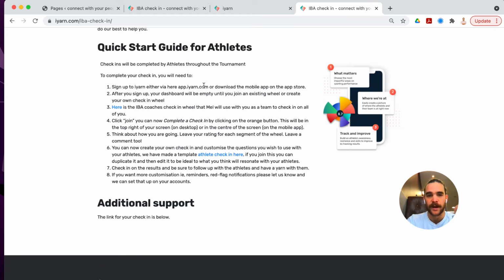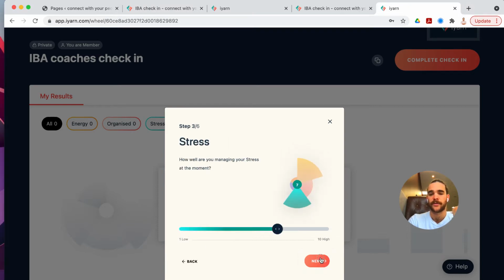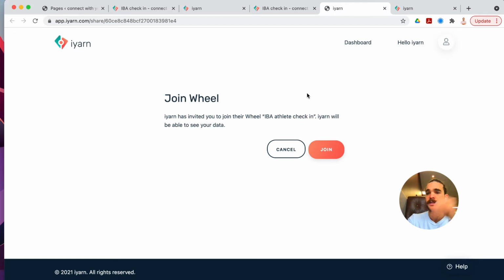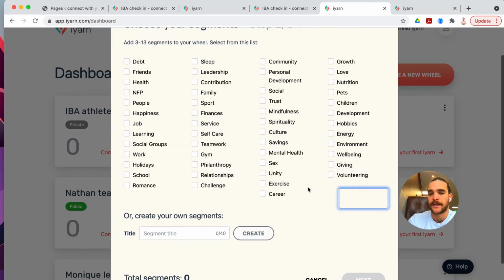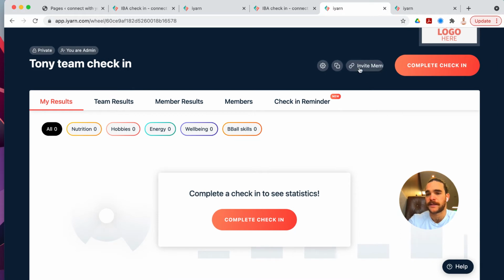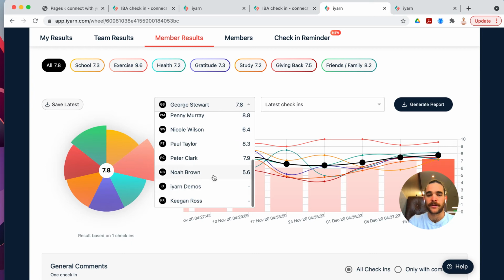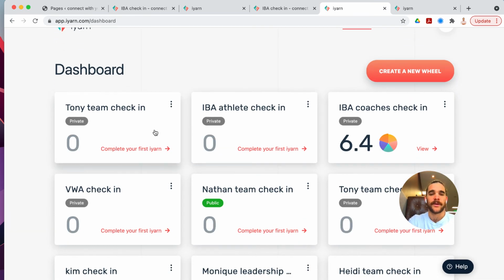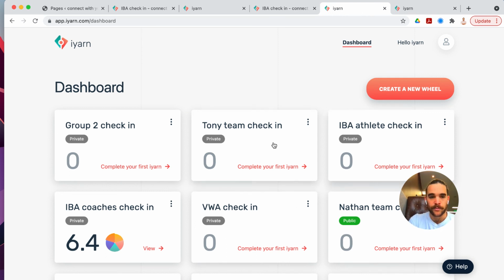Coaches and athlete check in Tutorial with iyarn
Here is an extended explainer video on how iyarn can be used for coaches to check in on athletes at tournaments or throughout the year.

Access to iyarn is through app.iyarn.com

0:00 Introduction
0:10 iyarn onboard page
0:40 iyarn sign up
1:10 join a wheel
1:25 Complete a check in
1:40 Making comments
2:20 Having a yarn with athletes
2:53 Athlete check in
3:20 Create a new wheel
4:40 Customise your questions
5:00 co-create your questions
5:20 share the wheel
5:50 school example
6:25 Reviewing Individual scores
7:20 Making administrators
7:50 Duplicate checkins
8:20 Edit your segments or questions